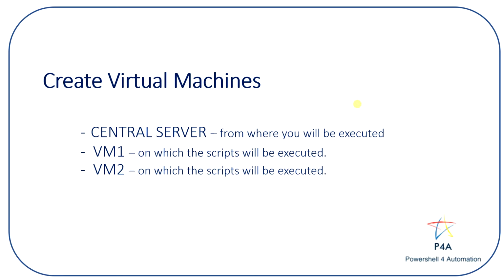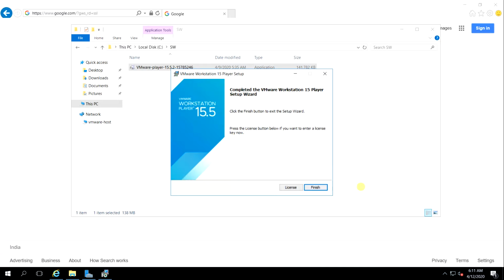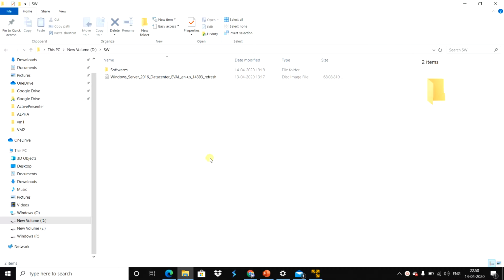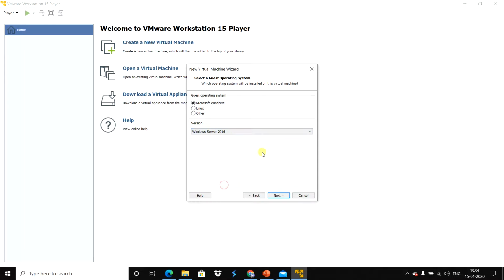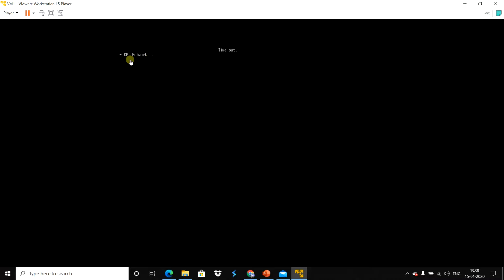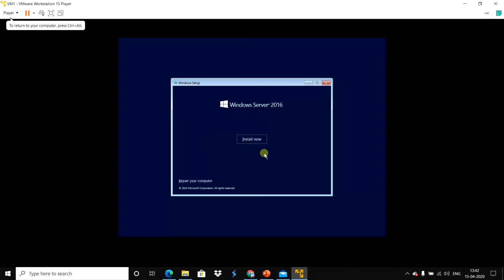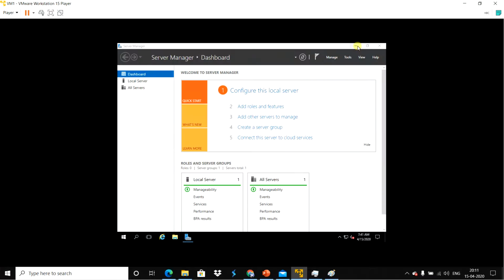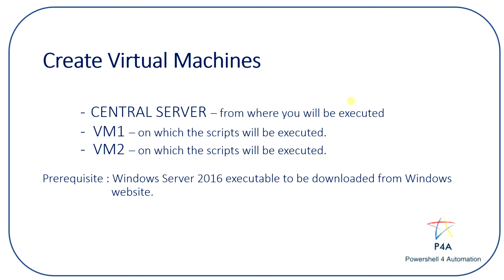Part 2 : Install a server (VM) using VMPlayer Workstation Player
- Section 2 of the video series 'Powershell 4 Automation'
- How to download install VM Player Workstation Player
- Steps install a VM using VMPlayer Workstation Player

This is a short promo on the Udemy course Powershell for Automation.

Enroll to udemy courses from Powershell Academy